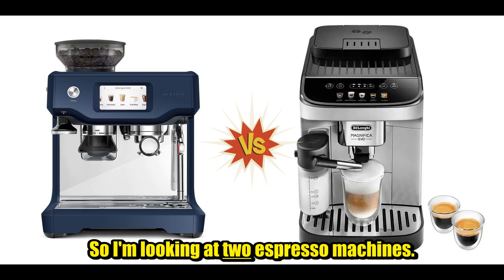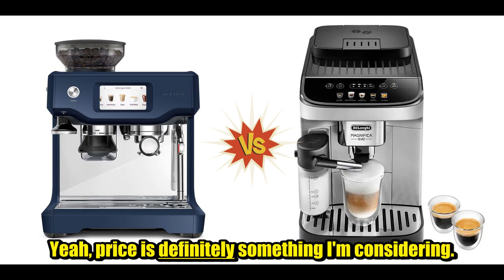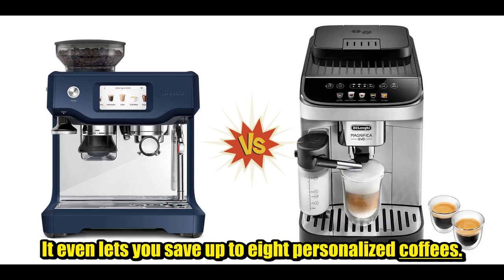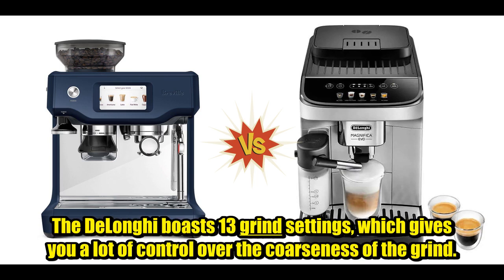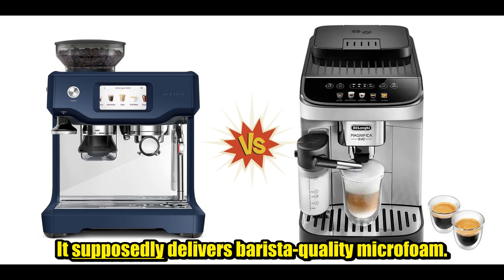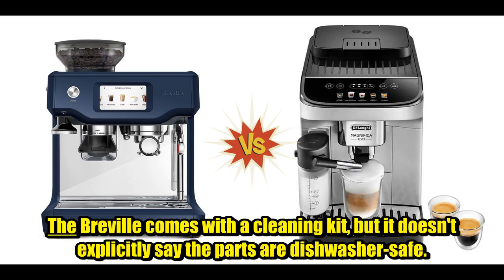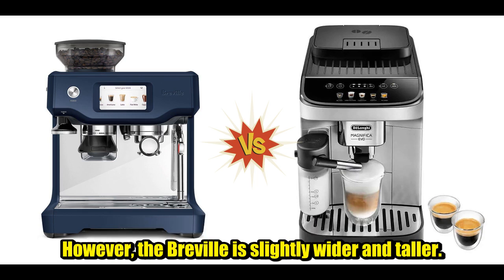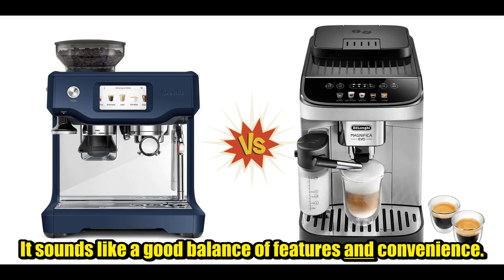Breville Barista Touch Espresso Machine BES88... VS De'Longhi Magnifica Evo Automatic Espresso & ...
Choosing between the Breville Barista Touch and the De'Longhi Magnifica Evo? This video breaks down the key differences between these popular espresso machines, focusing on Breville's customizable touchscreen interface and hands-on experience versus De'Longhi's fully automatic bean-to-cup convenience. Learn which machine best fits your lifestyle and coffee preferences, whether you crave precise control or effortless brewing.

📋 For more details on the products and a detailed price history:
• Breville Barista Touch Espresso Machine BES880BTR: